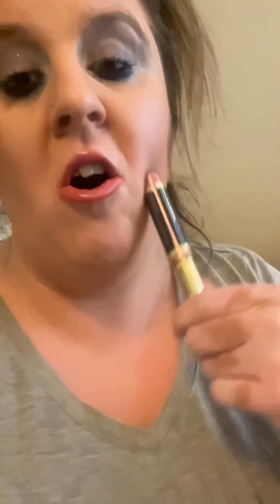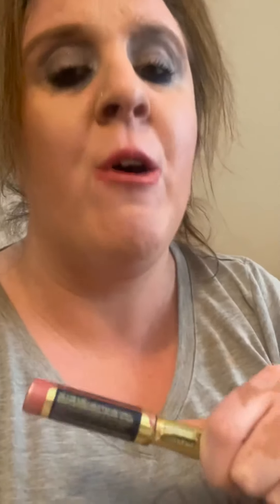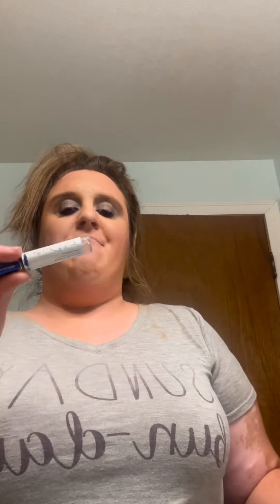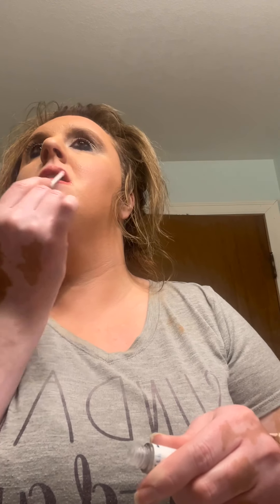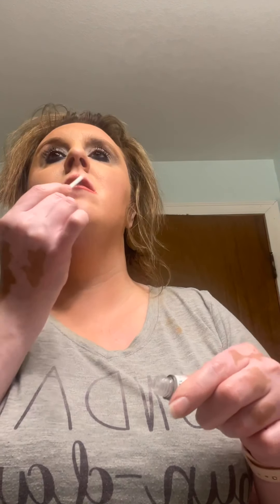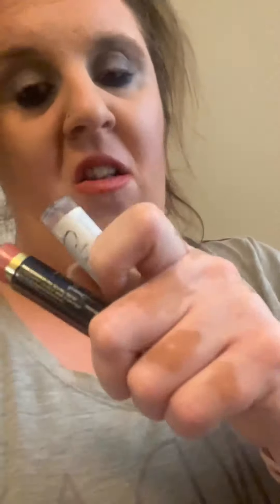Aussie Rose Lipsense Application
His Aussie Rose Lipsense is one of my favorites it pink with a little bit of shimmer!

Here is the link to purchase the Aussie Rose and the glossy gloss!